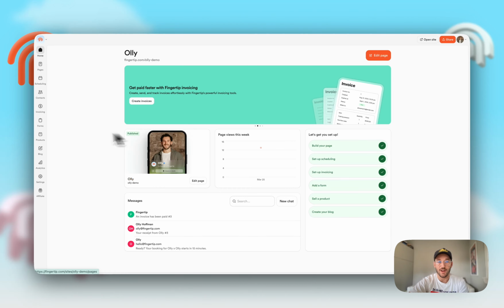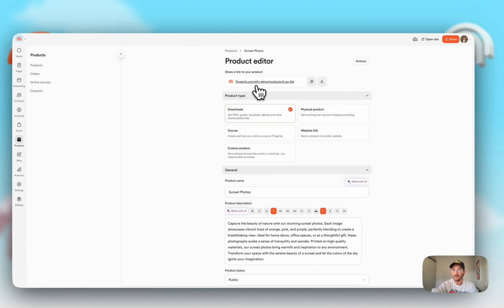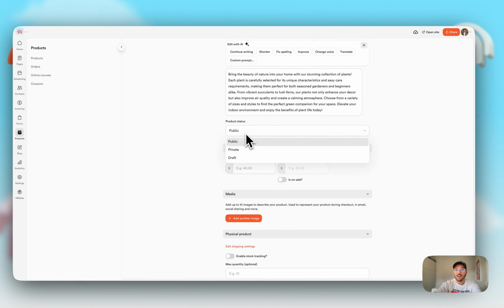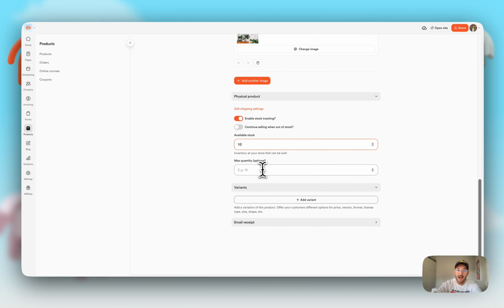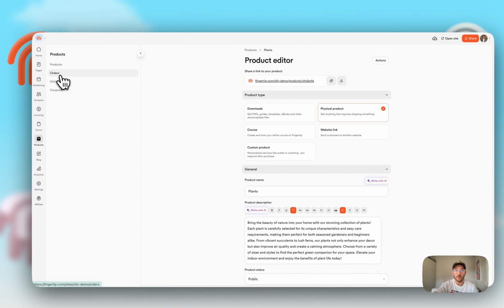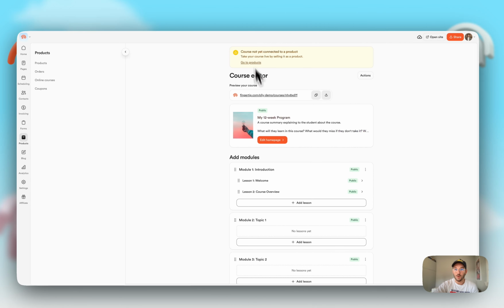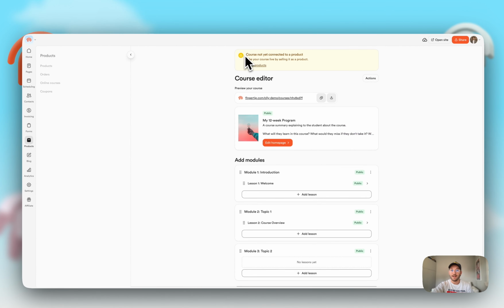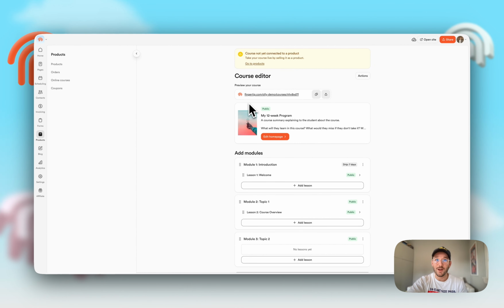Fingertip.com Academy: How To Sell Products Online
Sell Your Products Online with Fingertip 🛍️

In this video, we’ll walk you through how to sell products directly from your Fingertip page—whether it’s physical items, digital downloads, or online courses.

Perfect for small businesses, freelancers, and creators looking for a simple way to showcase and sell their products without needing a full online store.

👉 You’ll learn how to:
 • Add and manage products (physical or digital)
 • Set pricing, stock levels, and delivery options
 • Accept payments with no fuss
 • Keep everything organised in one simple dashboard